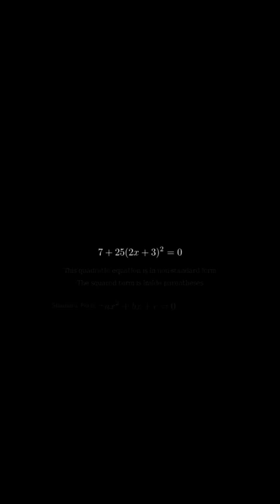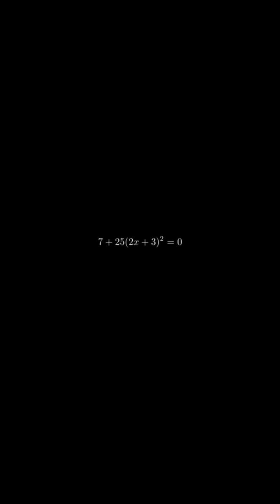we solve the quadratic equation 7 + 25(2x + 3)² = 0 step by step